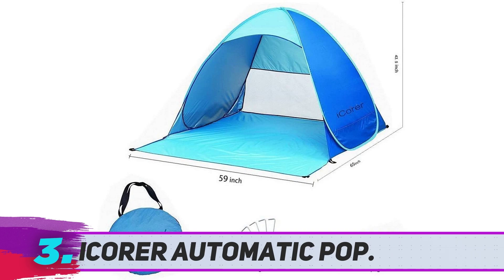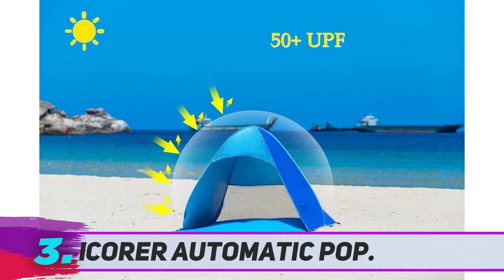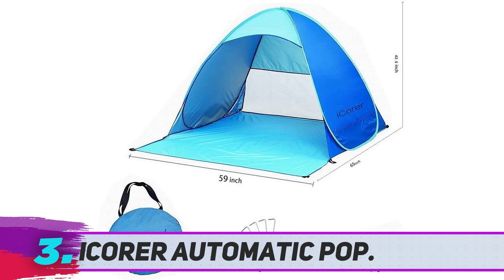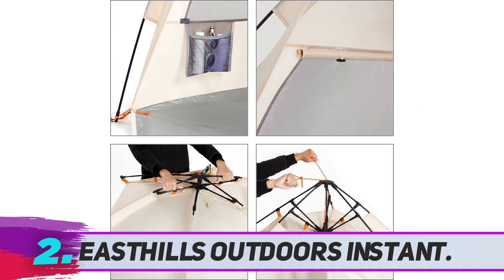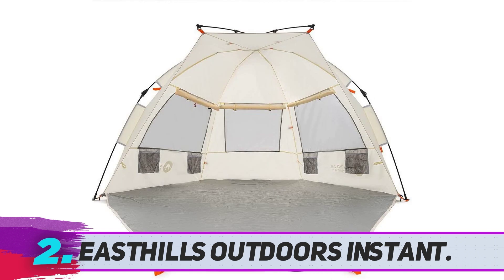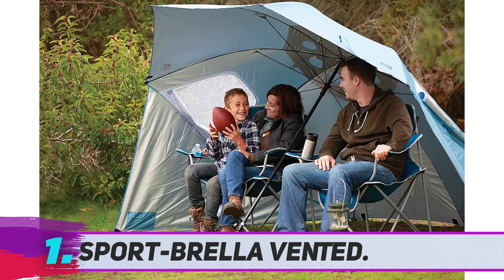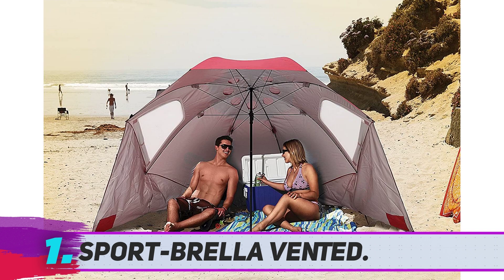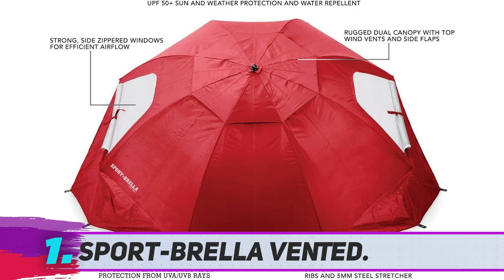3 Best Beach Tents 2022?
✓ 1. Easthills Outdoors Instant ▶️
✓ 2. Outdoorsman Lab Pop ▶️
✓ 3. iCorer Automatic Pop ▶️

This is my top 3 Best Beach Tents, That I mention in this video.